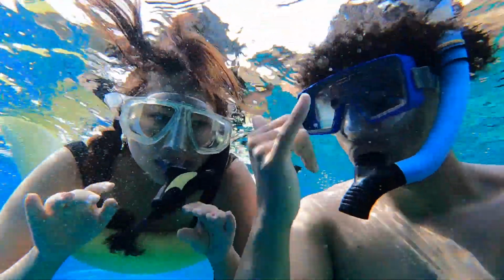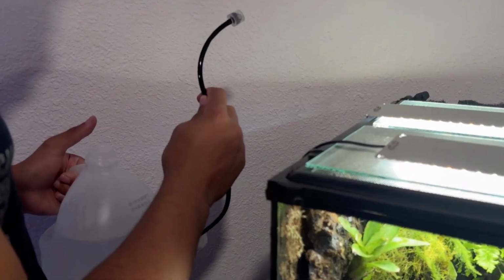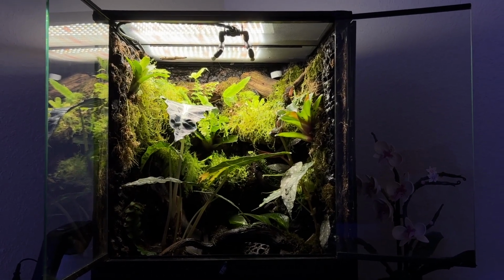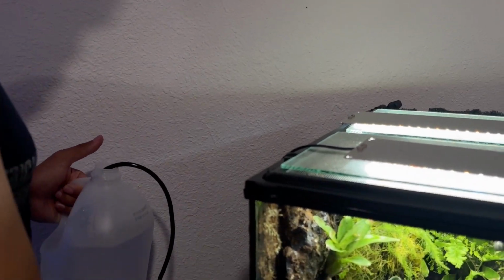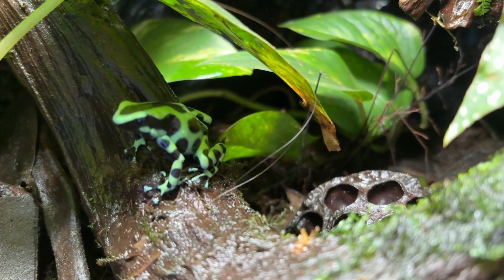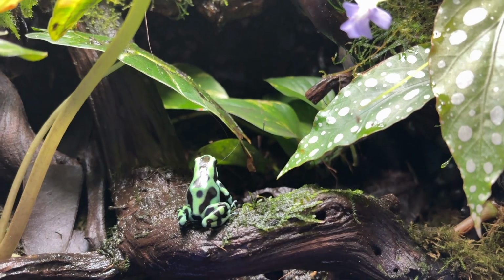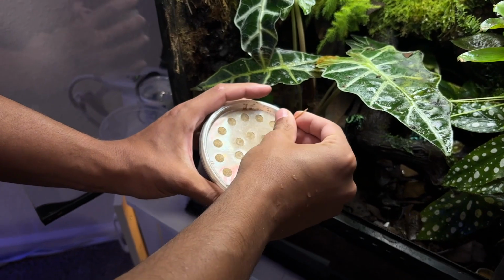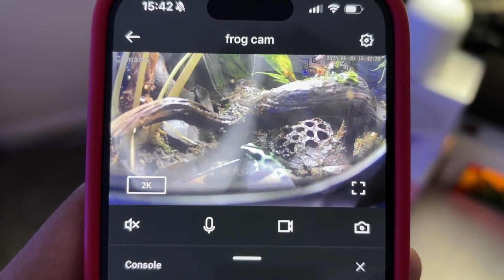Leaving your dart frog tank on vacation! (tips and tricks!)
Welcome back to the channel! Today we’re going to show you our tips for leaving your dart frog vivarium when you go on vacation! This includes automation, feeding tips, and remote monitoring.

- Jane and William

Amazon storefront

Featured Products:
Fruit fly culture mix
Pet camera

0:00 Introduction
0:50 Maintaining ideal parameters
1:20 Lighting
1:35 Humidity
3:44 Temperature
3:58 Feeding tip 1
5:15 Feeding tip 2
6:07 Feeding tip 3
7:14 Remote monitoring
8:00 What we do when we get home

This video is about: terrarium, vivarium, vivarium maintenance, how to leave your vivarium on vacation, setting up dart frog tank for vacation, self-sustaining dart frog tank, bioactive dart frog tank, bioactive vivarium, automated dart frog tank, dart frog enclosure